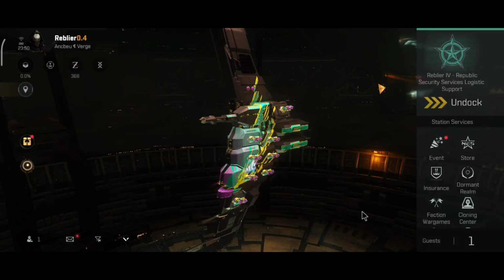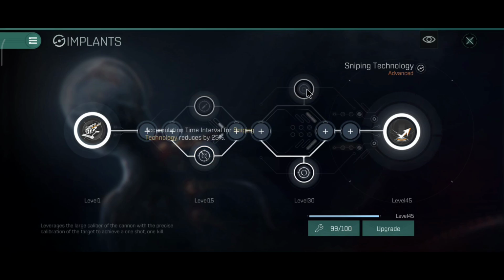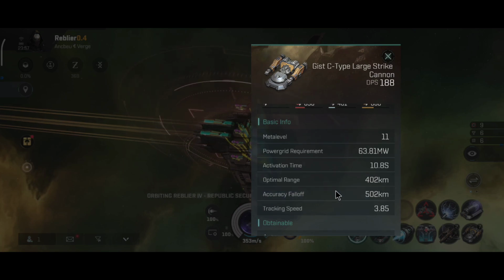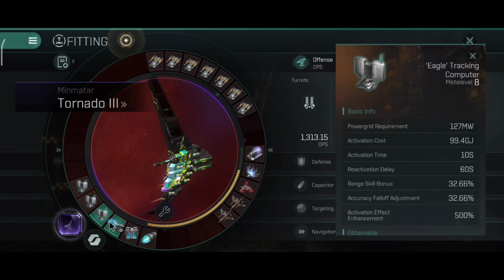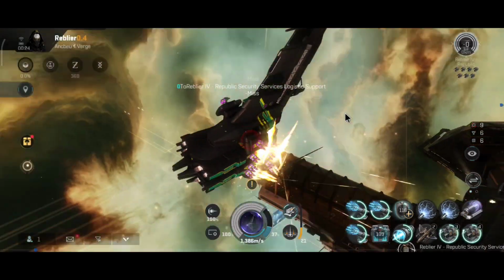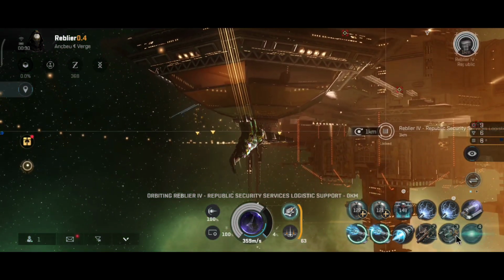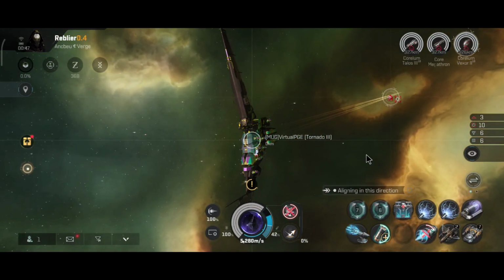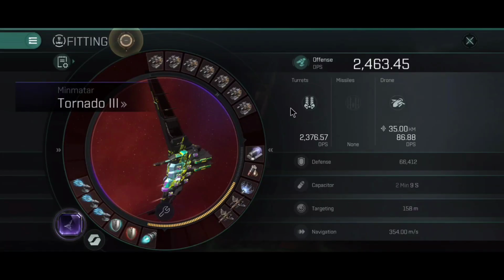EVE Echoes - Sniper Tornado III (Minmatar Assault Battlecruiser) - PvP/PvE Fitting Guide - 972km